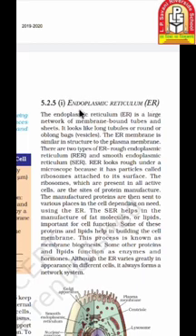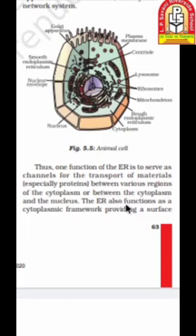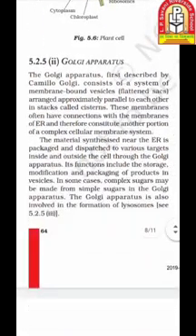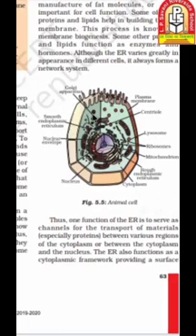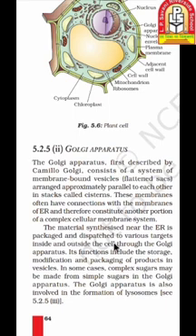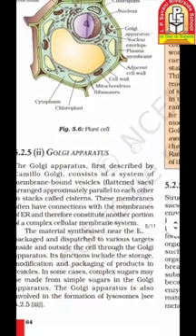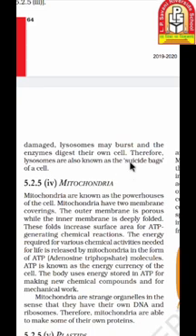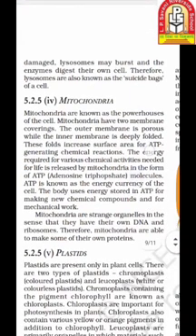LPSRS_STD : 9 / SCIENCE / CH - 5 Fundamental Unit Of Life / TOPIC : Golgi Apparatus (09-07-20)